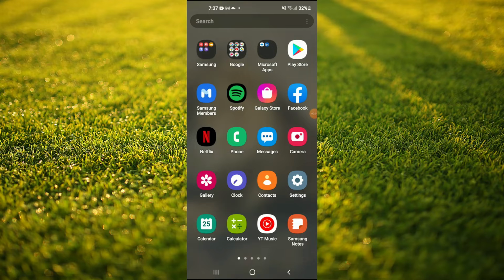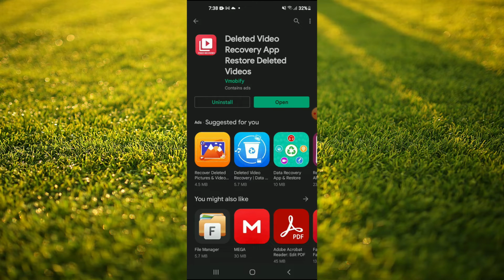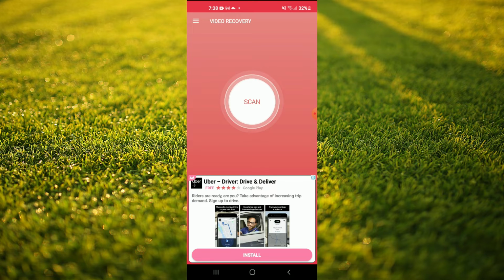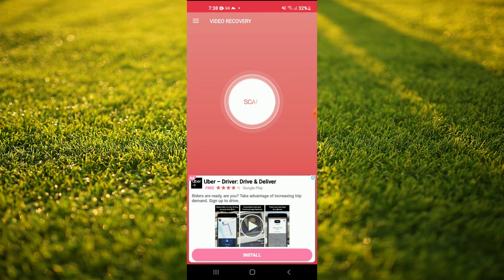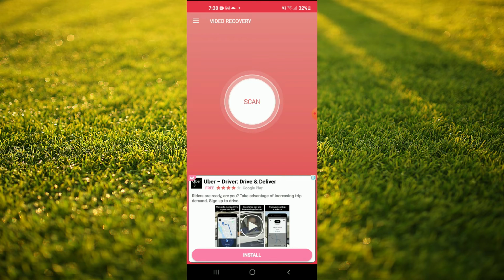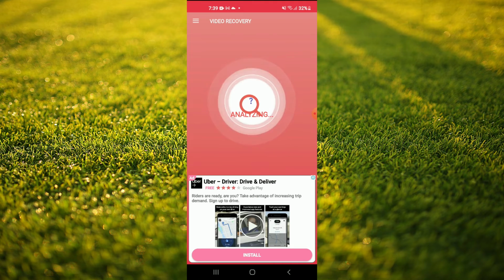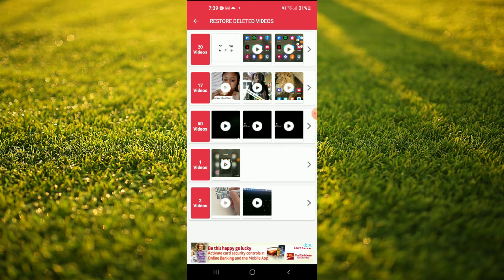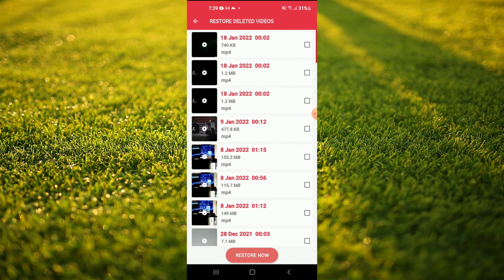how to recover deleted whatsapp videos on android,how to restore deleted whatsapp videos on android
how to recover deleted whatsapp videos on android,how to recover whatsapp video deleted by sender on android